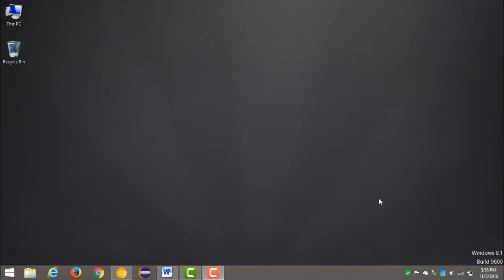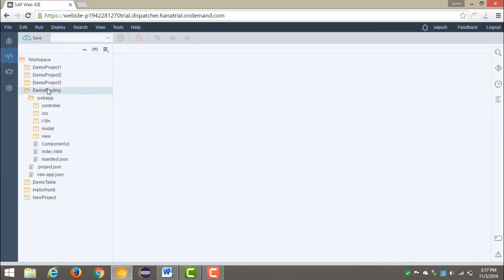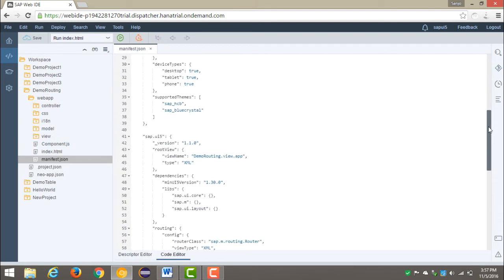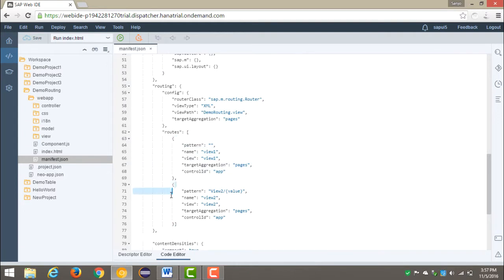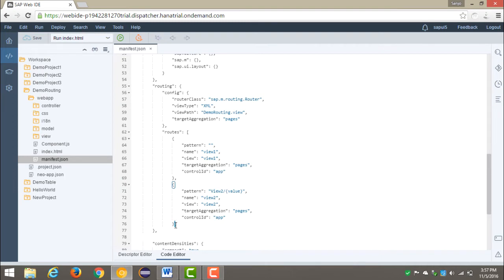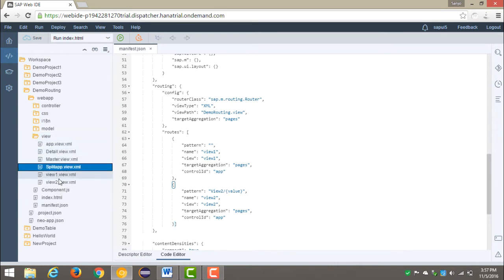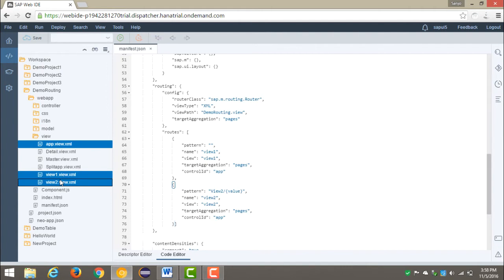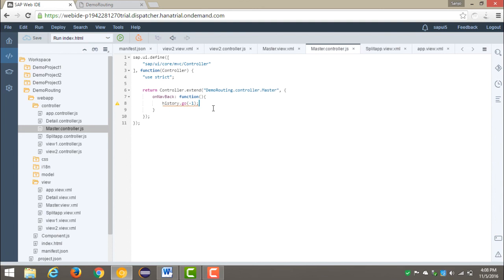SAPUI5 - Routing in Split Screen Application